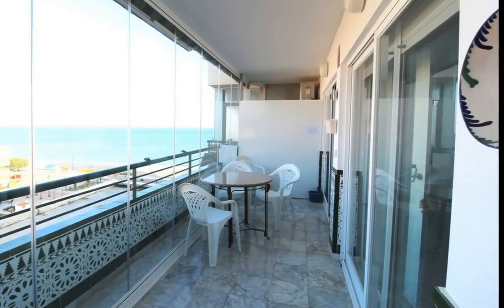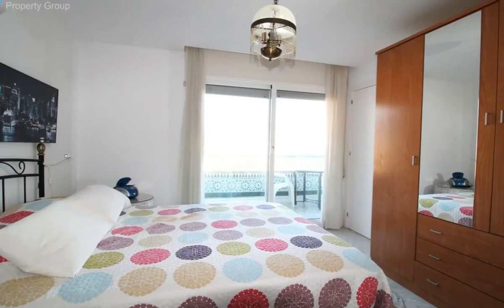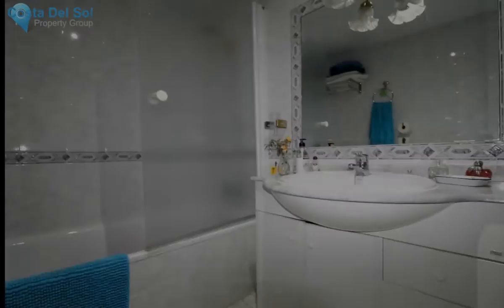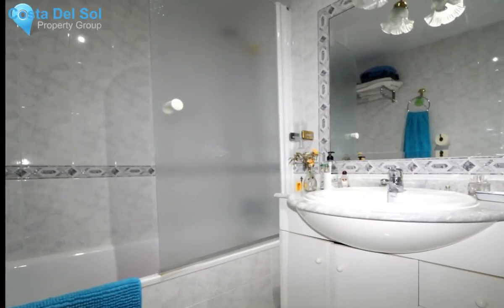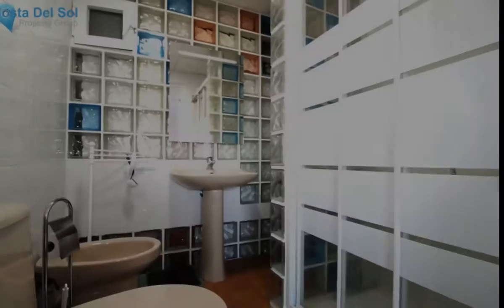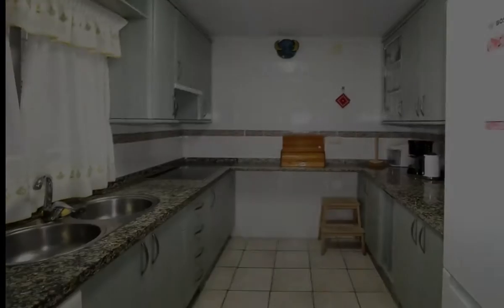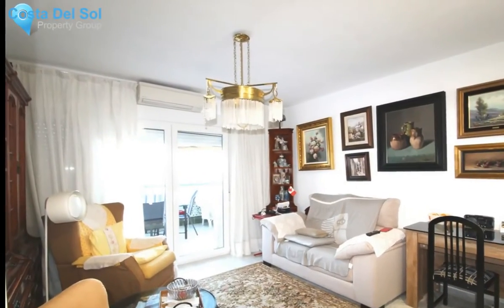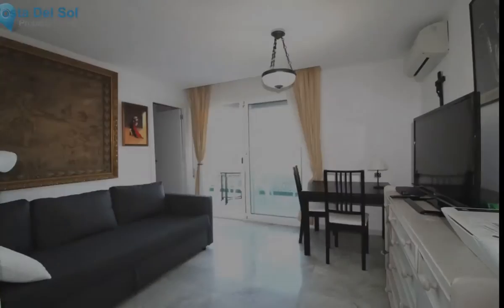6 Bedrooms Penthouse in Fuengirola, Costa Del Sol FOR SALE &euro; 635,000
6 Bedrooms Penthouse in Fuengirola, FOR SALE &euro; 635,000
Penthouse, Fuengirola, Costa del Sol.
6 Bedrooms, 4 Bathrooms, Built 141 m², Terrace 20 m².

Setting : Beachfront, Close To Port, Close To Shops, Close To Sea, Urbanisation.
Orientation : South West.
Condition : Excellent.
Pool : Communal.
Climate Control : Air Conditioning.
Views : Sea, Mountain, Panoramic.
Features : Covered Terrace, Lift, Fitted Wardrobes, Near Transport, Private Terrace, Solarium, ADSL / WIFI, Utility Room.
Furniture : Fully Furnished.
Kitchen : Fully Fitted.
Garden : Communal.
Security : Gated Complex.
Utilities : Electricity, Drinkable Water, Telephone, Gas.
Category : Luxury.
Covered Terrace;Lift;Fitted Wardrobes;Near Transport;Private Terrace;Solarium;ADSL/WIFI;Utility Room
Beachfront;Close To Port;Close To Shops;Close To Sea;Urbanisation